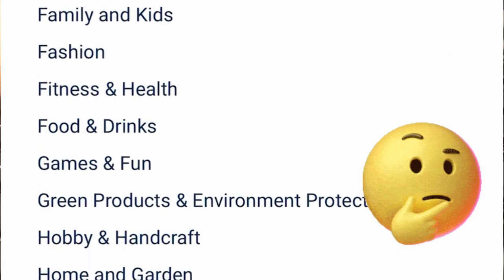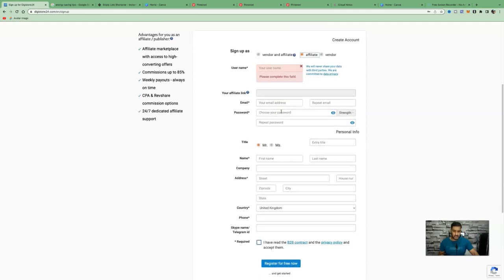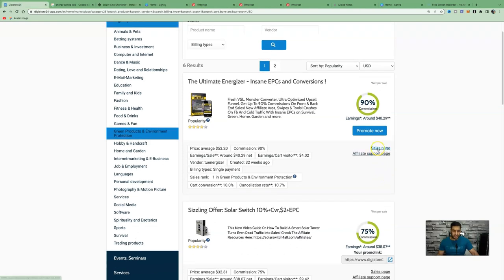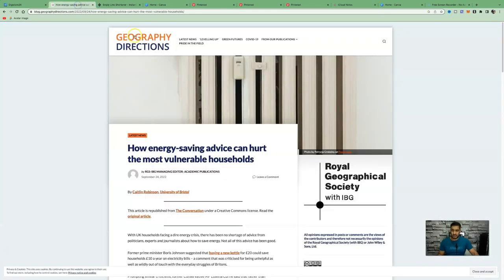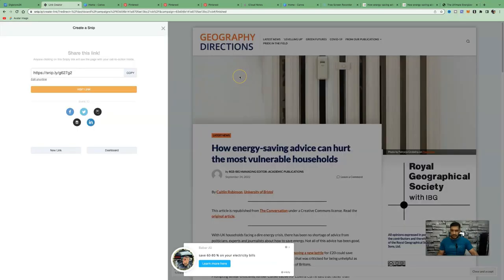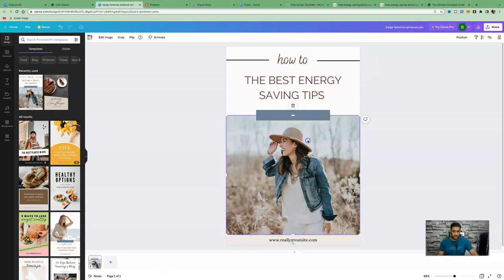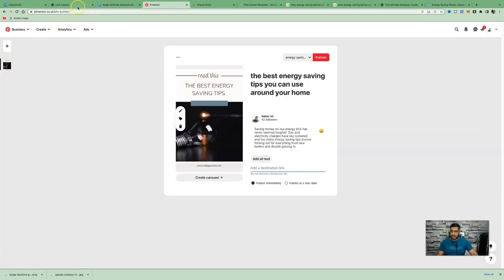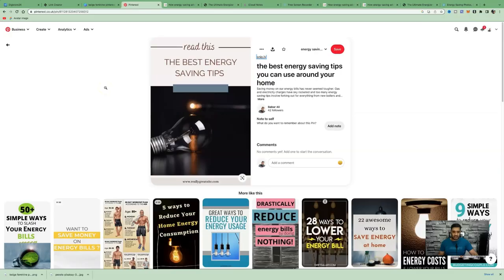CLEVER Way To EARN $500/Day NOBODY Is Doing To Make Money With Affiliate Marketing In 2023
My Number 1 recommendation to turn text into video using Flikki.ai

This untapped niche, which no one is talking about can get you, free website visitors, in the millions leading to affiliate sales.

It's an exceptionally easy way to go from zero to earning $100s a day with an autopilot system which I will show you how to set up in this upcoming video.

You can do this without a website, without investing any money to get started, and this method does not require a social media following to make money online with affiliate marketing.

So if you're excited about this video, drop a like above, and let's get started.

As a complete beginner to fast track your success, and you don't make the same mistakes as I did when I first started affiliate marketing many years ago:

If you think affiliate marketing is something you want to pursue or are an aspiring affiliate marketer and you want to take it to the next level and start making money online with affiliate marketing, follow me at the Smart affiliate channel.